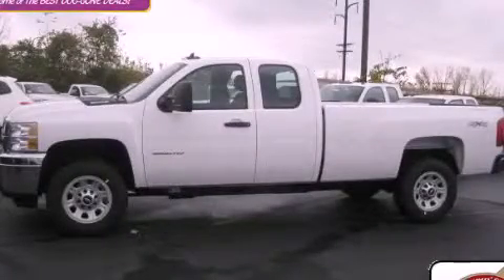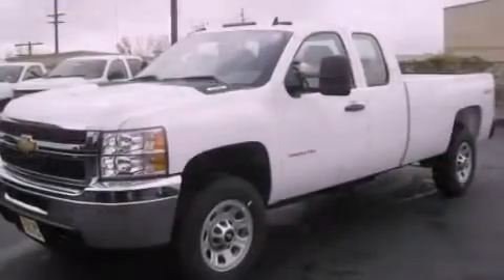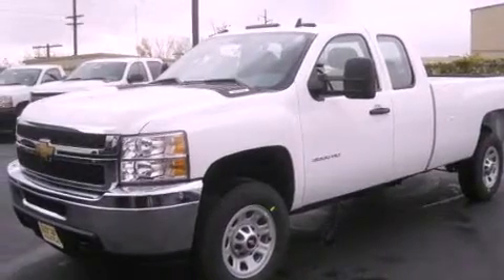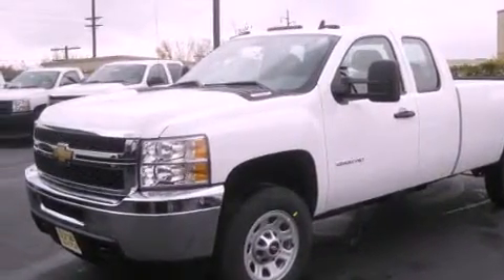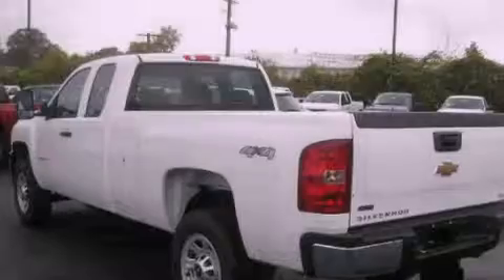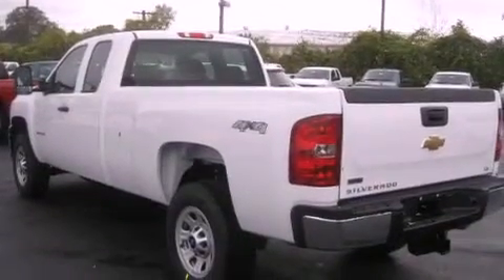2012 Chevrolet Silverado 3500 OH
Year : 2012
 Make : Chevrolet
 Model : Silverado 3500
 Engine : 6L 8-Cylinder
 Trans . : automatic
 Exterior : Summit White
 Miles : 3
 Interior : Dark Titanium
 700 East Dublin-Granville Rd
  , OH 43085
 2012 Chevrolet Silverado 3500  OH